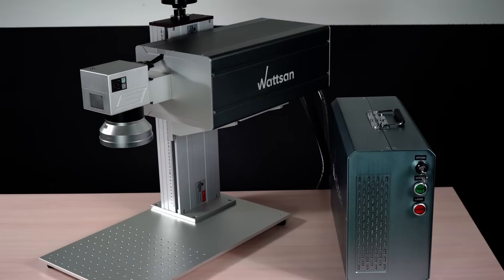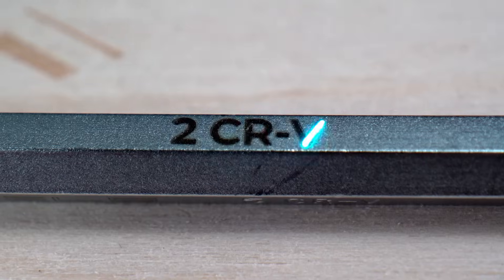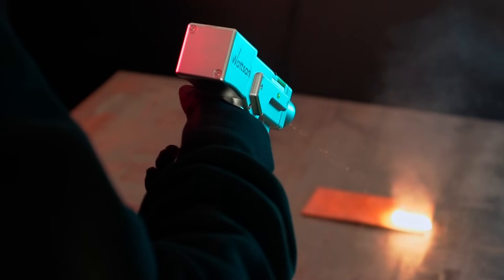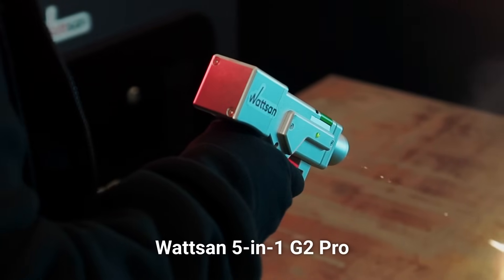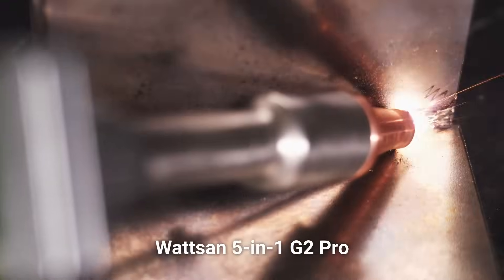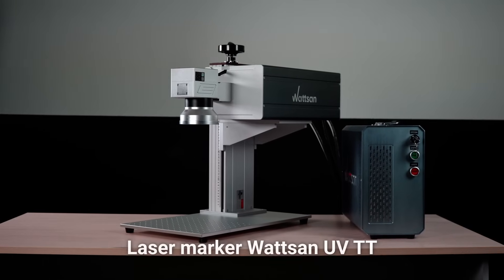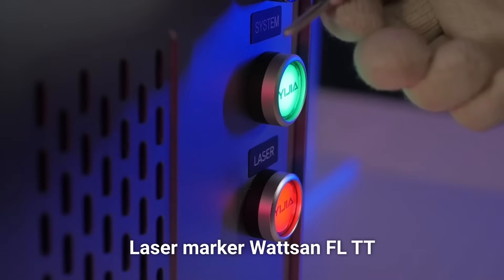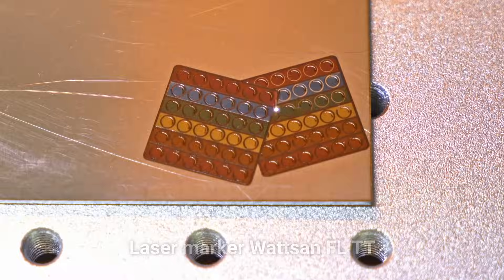Wattsan at CHN MACHINE EXPO 2024!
This event will be held at the Tianjin National Exhibition and Convention Center, where 50,000 guests will eagerly learn about the current trends in metal machining and the tools used for that. As well as Wattsan! We will demonstrate our newest 5-in-1 laser welding machine and laser markers, UV TT and FL TT JPT M7 MOPA. You will be able to interact with our expert team, ask questions, and explore the latest trends in the industry.

We look forward to seeing you there! Meet us at our booth: B13-1

00:00 Welcome to Tianjin international machine tool exhibition
00:19 Place and time
00:35 Our exhibits
00:59 Where to find us
01:18 Join us and see you at the exhibition!